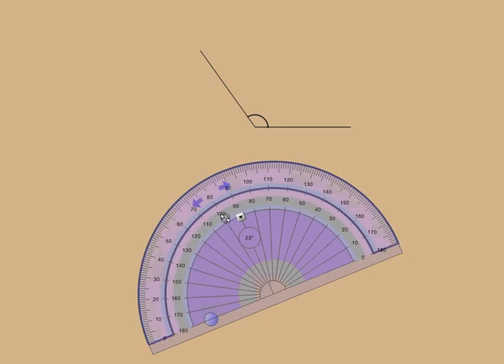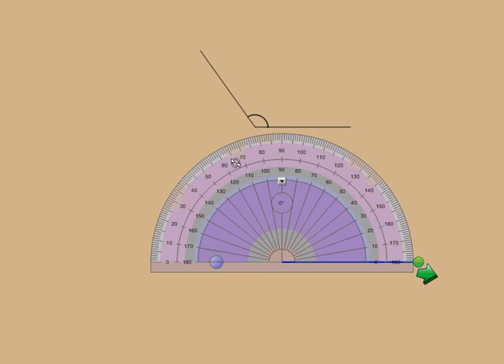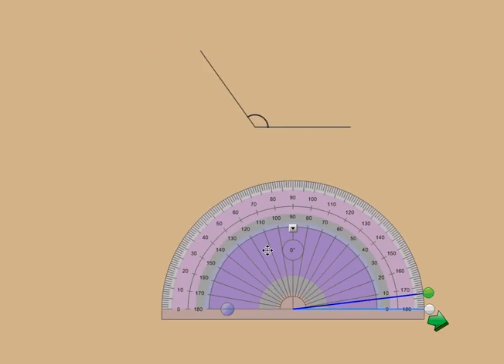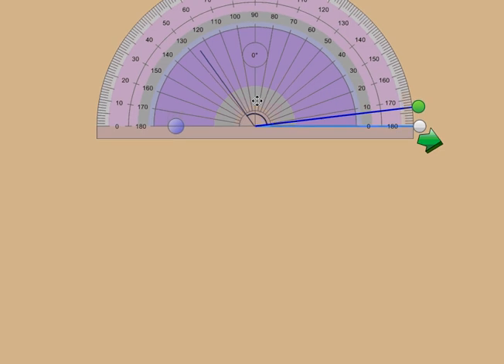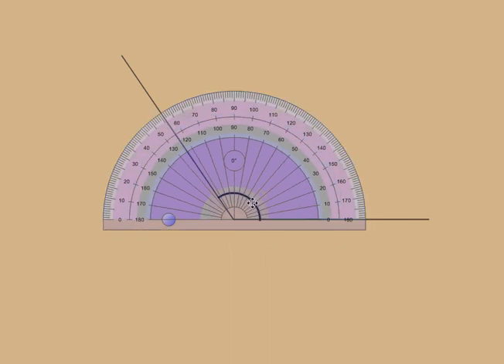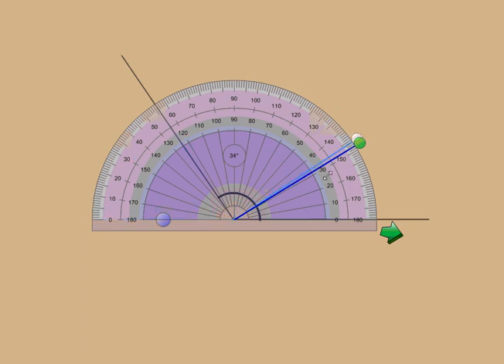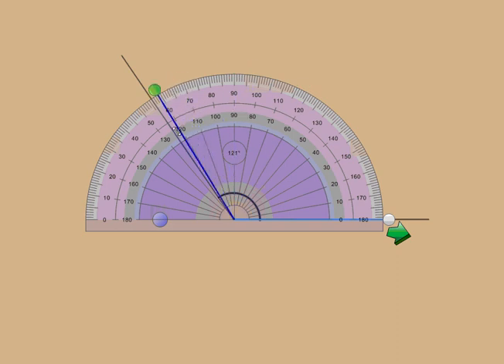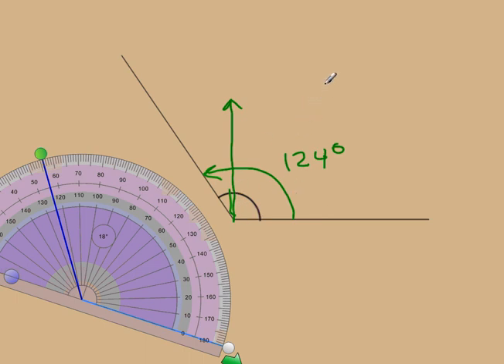How To Use a Protractor: How to Fly a Protractor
Avoid the common mistakes that slow students down when learning to use a protractor.  Learn from these classroom tested ideas.